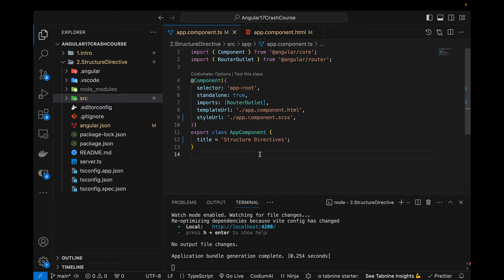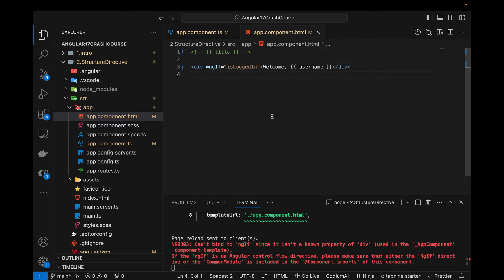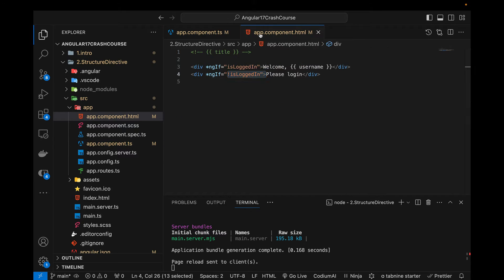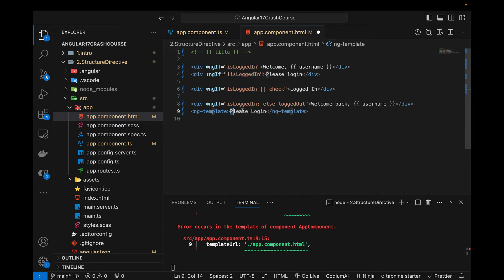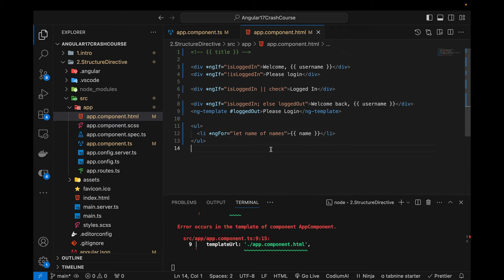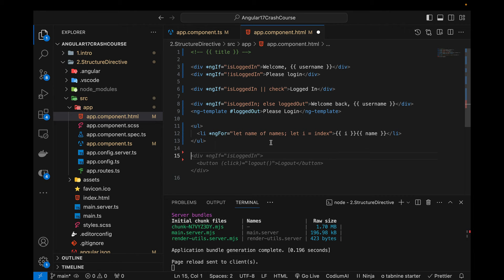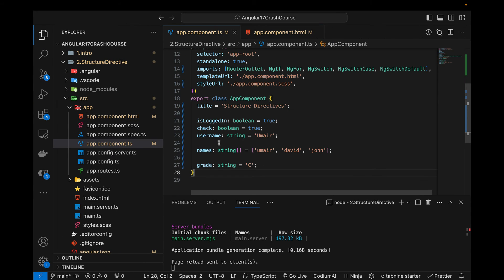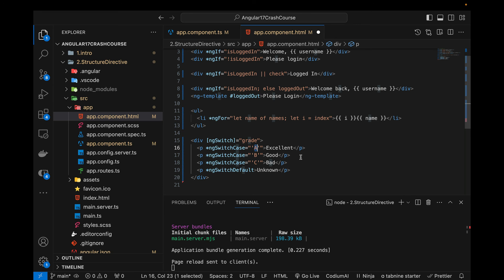Angular 17 Tutorial - Structure Directives | ngIf ngFor and ngSwitch #5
In this tutorial, you will learn how to use structural diretives like ngif, ngfor and ngswitch to render html elements. I will go through different examples to explain the topic. Learn angular 17 for absolute beginners.

00:05 Structure directives in Angular 17
01:12 NgIf directive in Angular 17
06:52 Else Statement in Angular 17
09:42 NgFor directive in Angular 17
13:15 NgSwitch directive in Angular 17